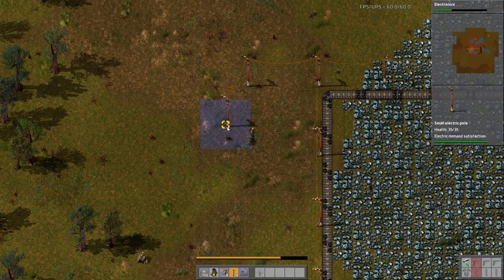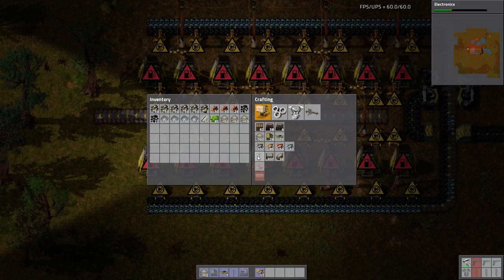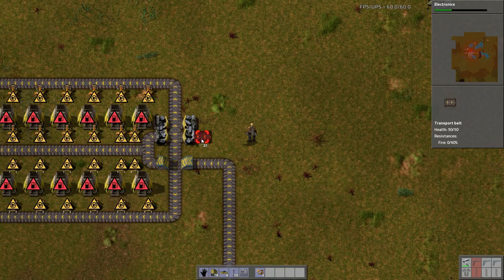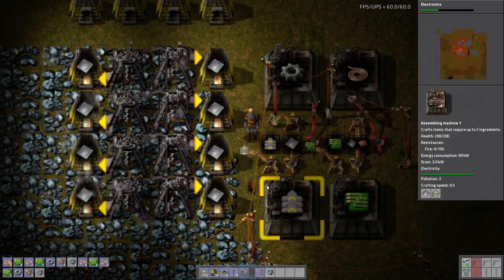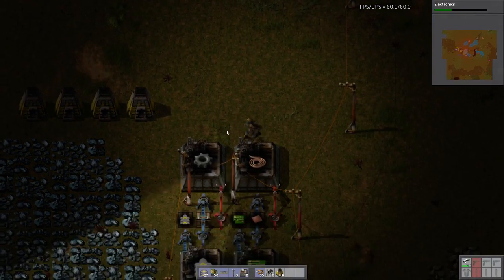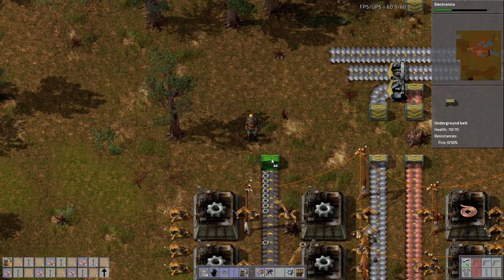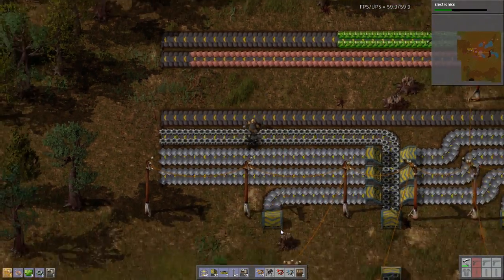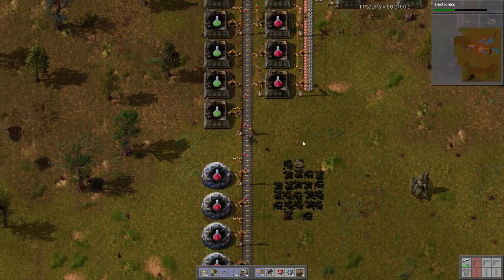Let's Play Factorio 4.002: Main Bus, Red and Green Science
Eliana joins me partway through my setup of the iron and copper smelting areas. It isn't long before I have my main bus setup with circuits and gears flowing. Adding green and red science is trivial. Then I setup a factory for blue factories and blue inserters. Things are going so well that I run out of iron supply, so it is time to expand iron.

I try to keep the channel kid-friendly.

If you have games you want me to try, give me a comment. If you have ideas for how I can improve my videos, likewise.